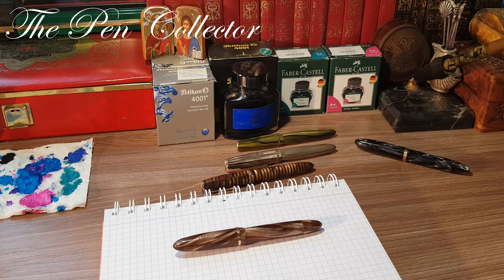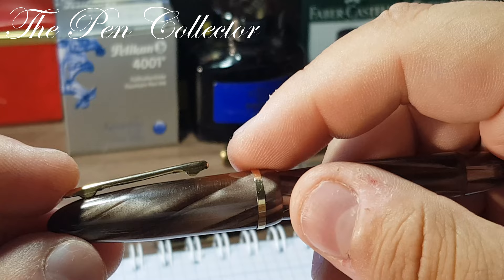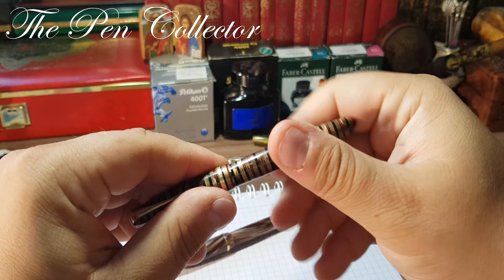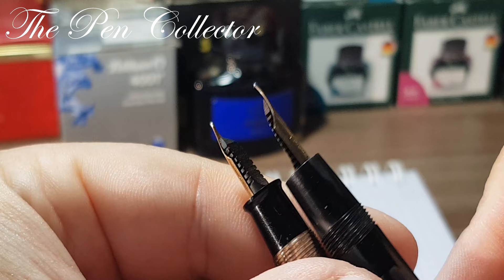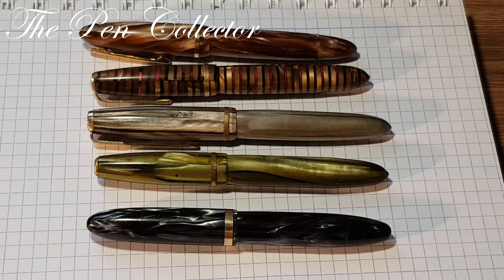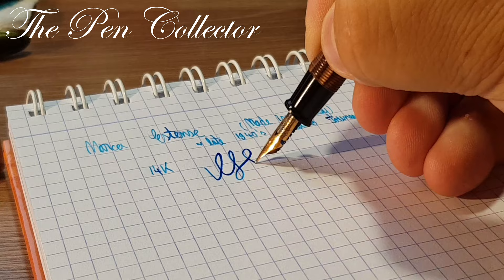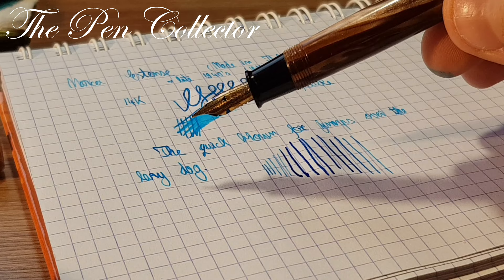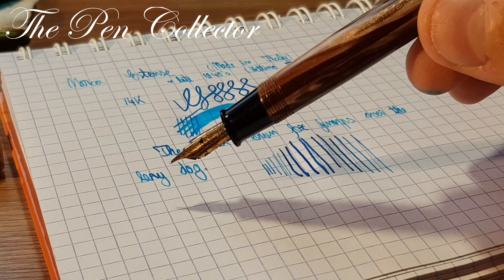ESTENSE Fountain Pen Review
This is my vintage fountain pen review of a beautiful celluloid Italian model. The name of the model is Marca Estense and it is a button filler with a blind cap made in the Settimo Torinese area near the town of Turin.